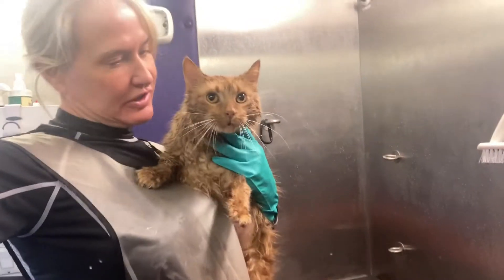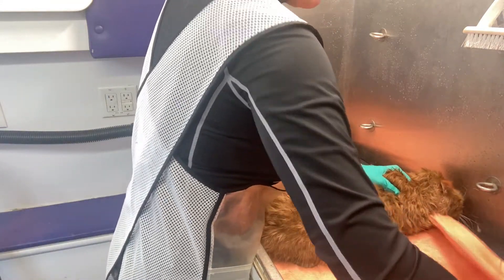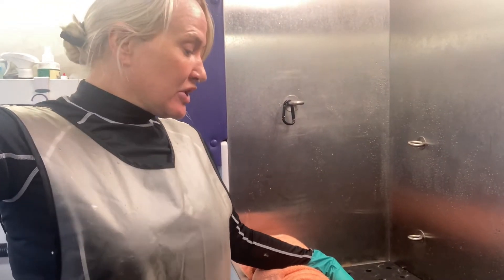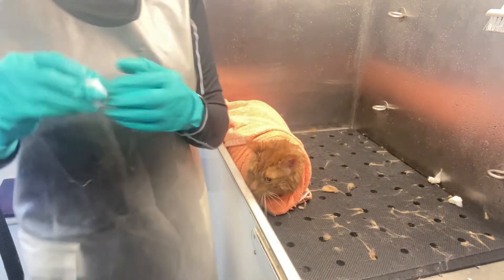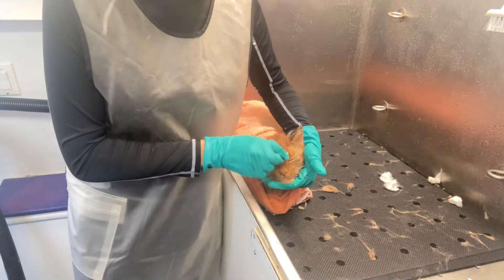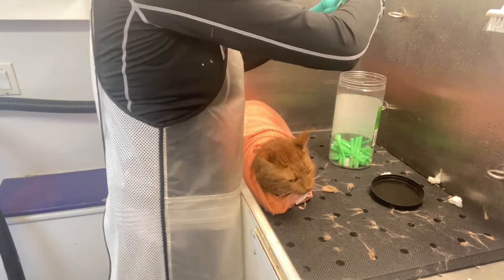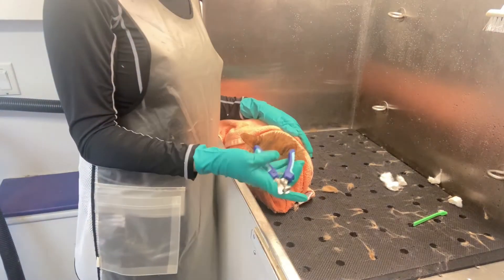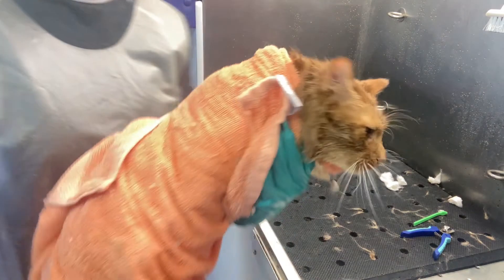How To Do A PURRito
Hey Y’all. I did a tutorial on how to do a “Purrito”. This kitty swaddle is useful when doing nail trims at home as well as cleaning ears, eyes, nose, whiskers, and teeth. Bear is my Meowdel for this video. Such a sweet boy. I’m here for any questions.
* Great for home nail trims
* Alcohol for eyes - ONLY
* Saline for eyes, face, nose, whiskers -  ONLY
* Enzymatic toothpaste is want you want